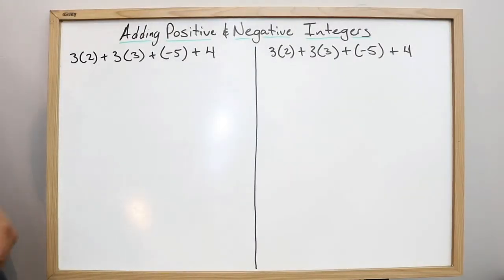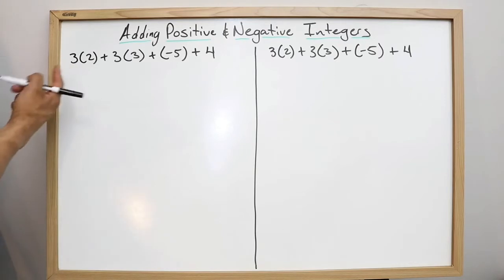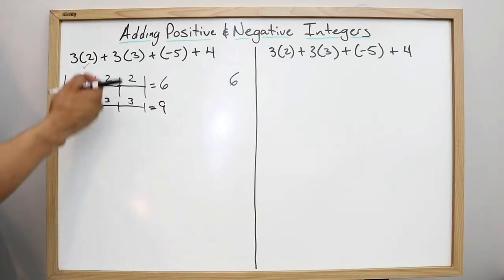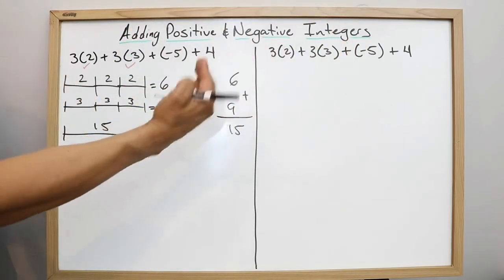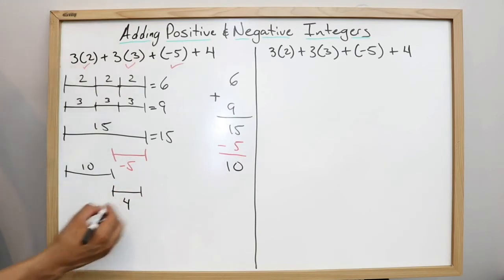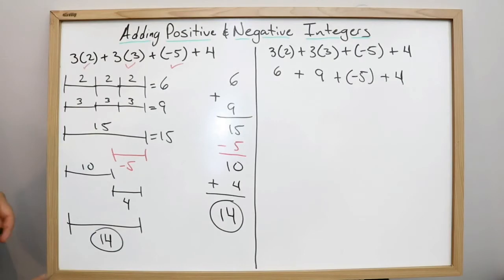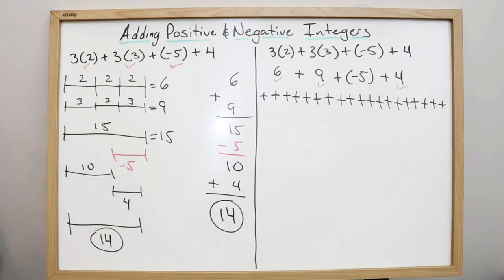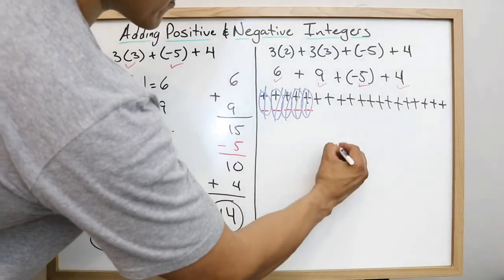7th Grade: Adding Positive and Negative Integers